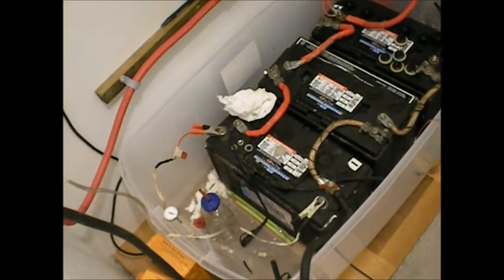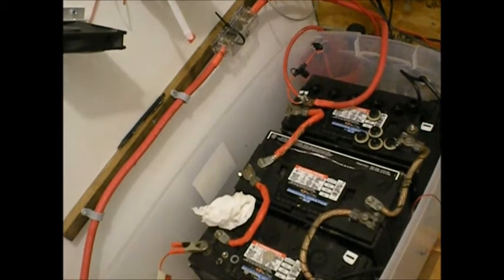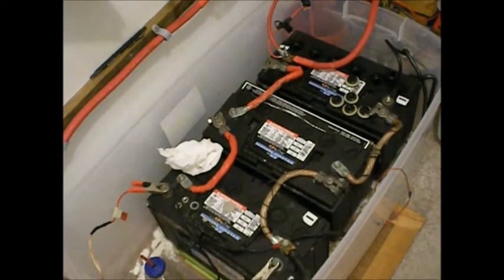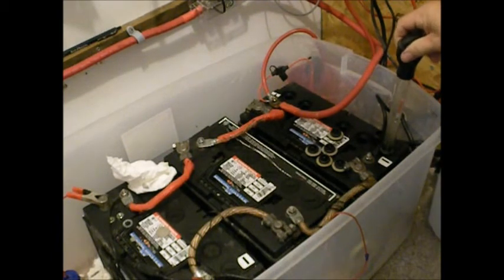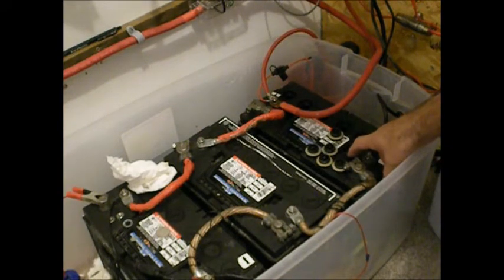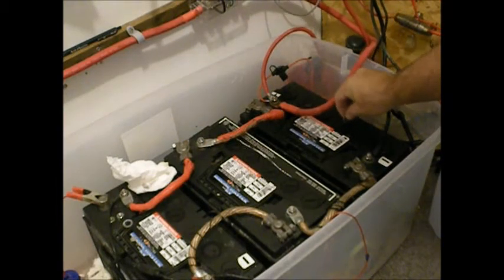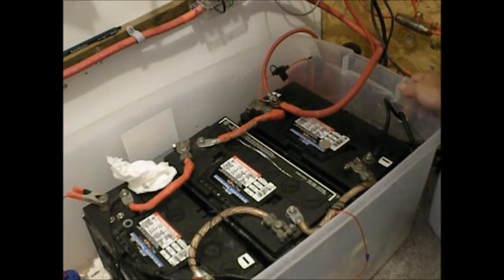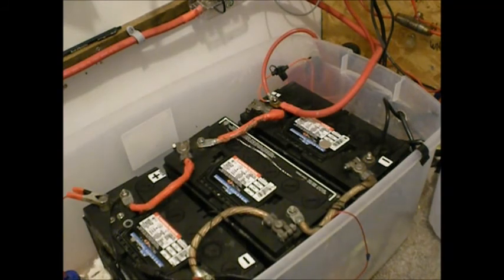12V Battery Bank 3 Years Old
A over view of my battery bank & how I maintain it.